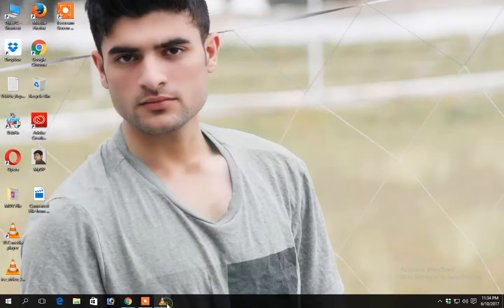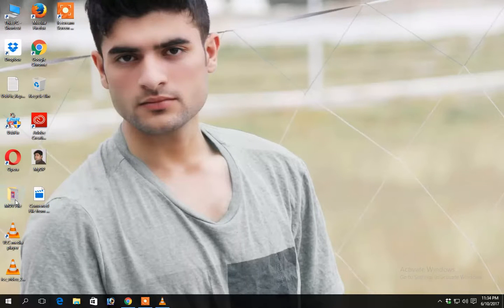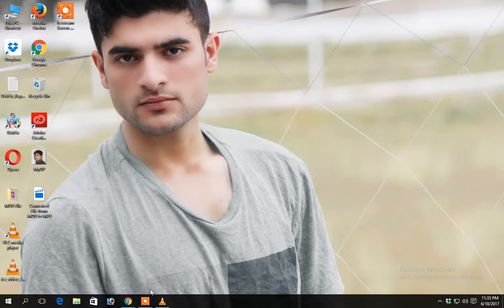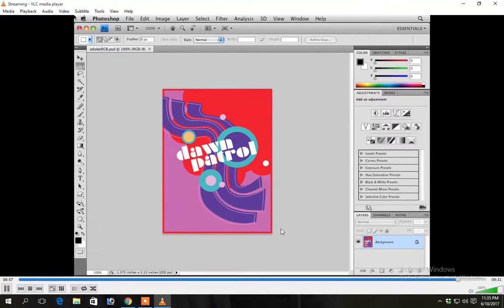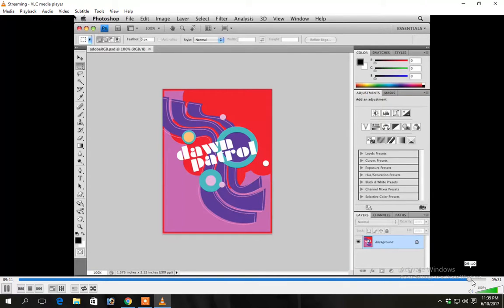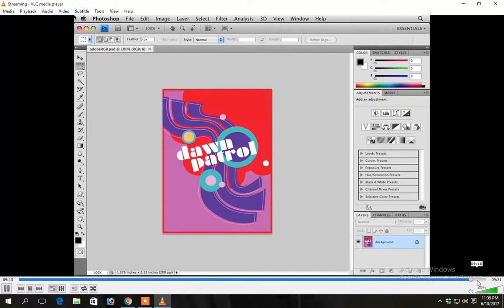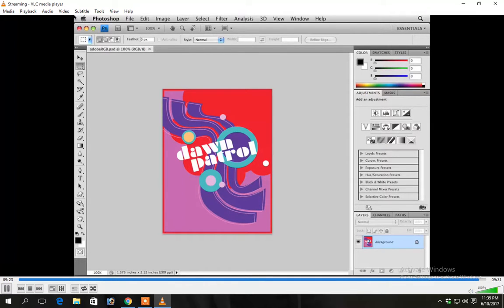How to use VLC as video converter to MP4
VLC media player plays almost any type of media file, but you can also use it to easily convert videos to other formats like MP4, useful if you want to see the movies you’ve made on mobile devices.

The converter function of VLC, however, is hiding something, and in this tutorial, I’ll show you how to make movies in a new format with VLC.

Thanks.